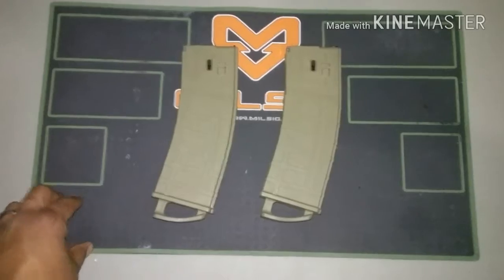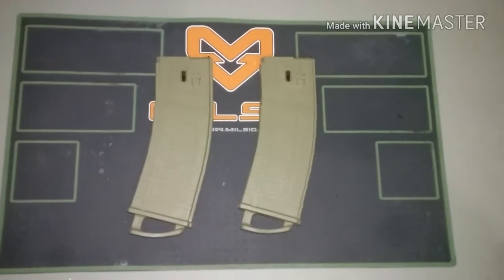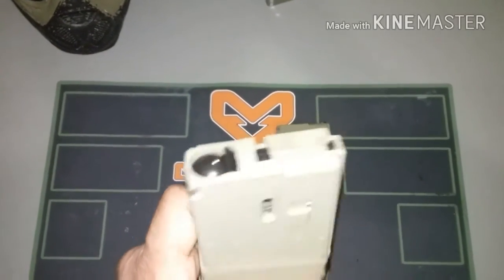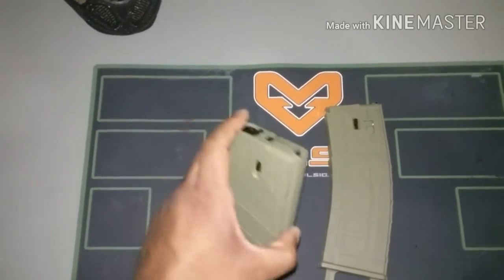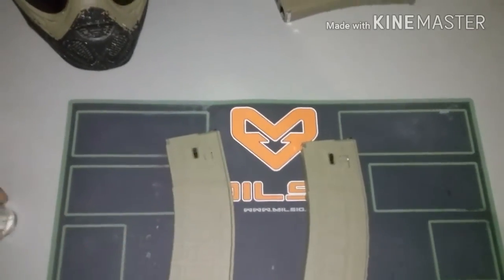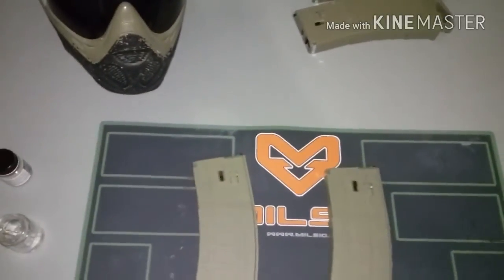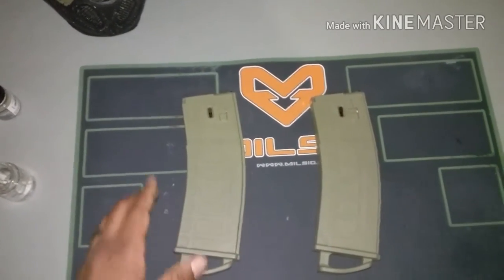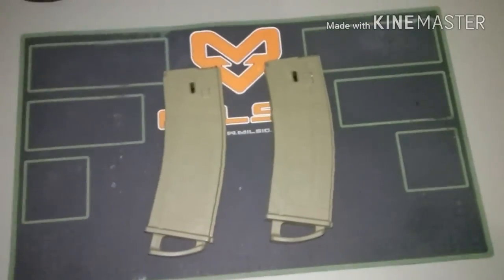TMC - Should I Paint My Magazines